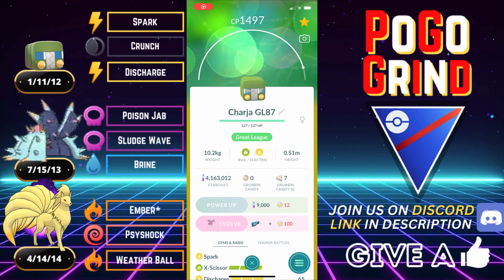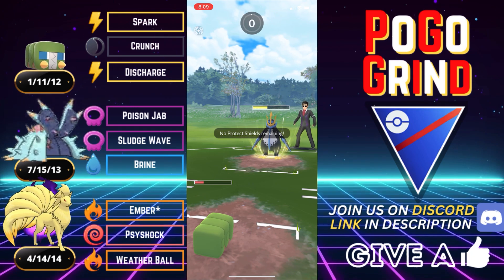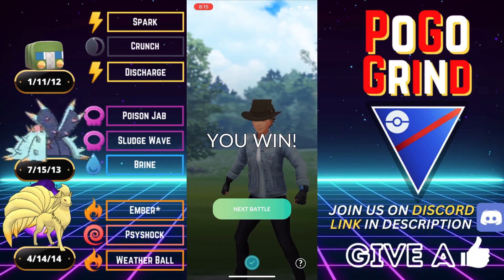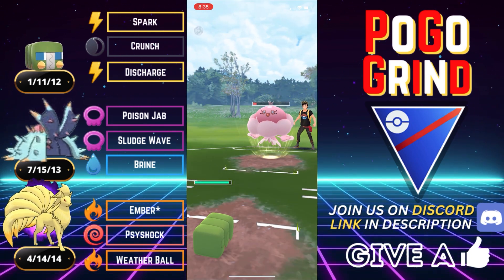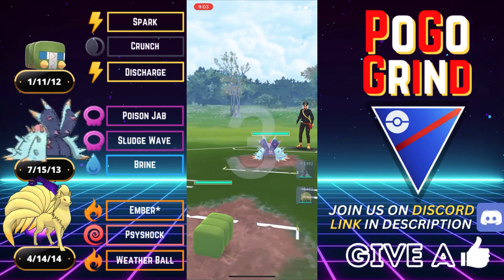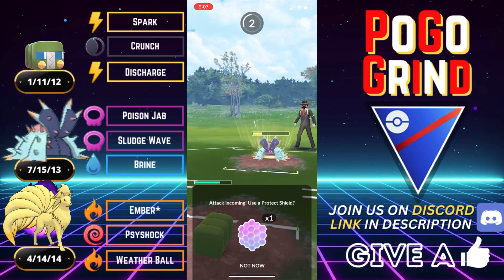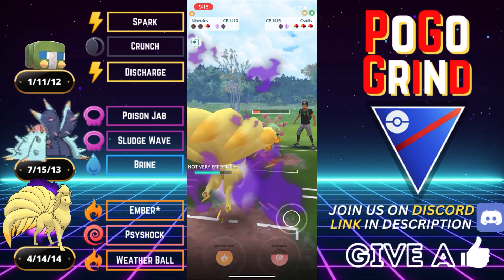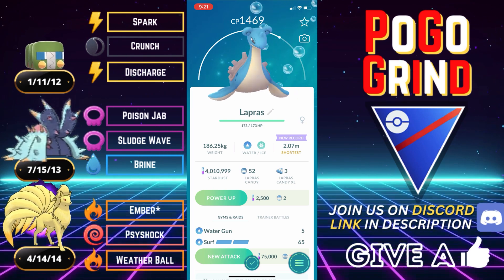THIS Color Cup Team COREBREAKS A Lot In Pokemon GO Battle League!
We go over some Pokemon GO Battle League gameplay Season 14 with a powerful Color Cup team featuring Talonflame, is covered in detail to set you up for success in the color cup. Niantic has announced Pokemon GO Battle League Season 14! This team features Charjabug and Shadow Ninetales, with Toxapex as the safe swap. We get four solid wins with this Love Cup team, as it is one of the best color cup teams to help you climb the Pokemon GO Battle League ranks to hit Legend Rank, as we move into Pokemon GO Battle League Season 14! The new changes to GO Battle League will make Pokemon GO Battle League gameplay much more fun, exciting, and rewarding! In this video, we go over the best color cup teams in pokemon go, and much more!